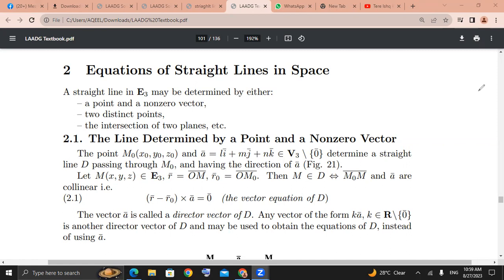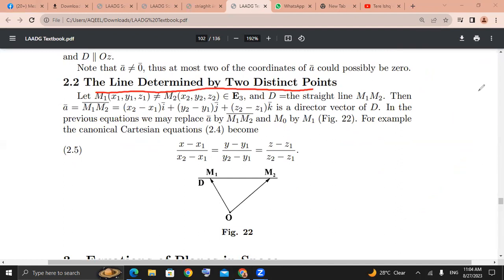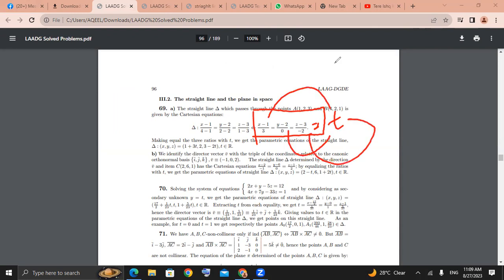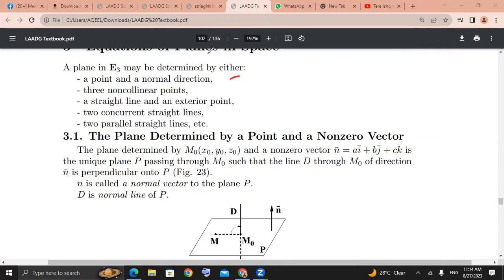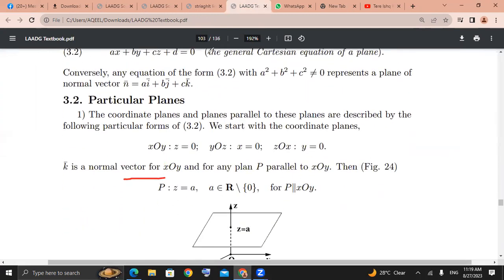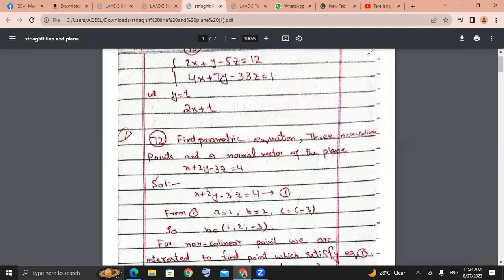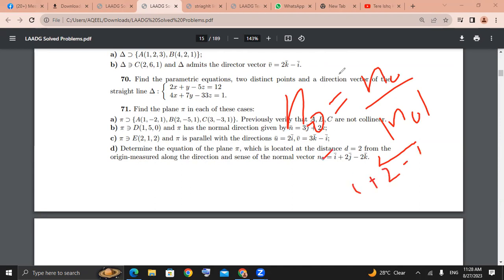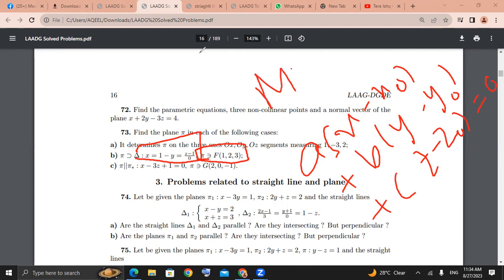Equation of straight line and plane.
Straight line and plane ,how can we make straight line and plane .
Some basic concept and important trick base concept